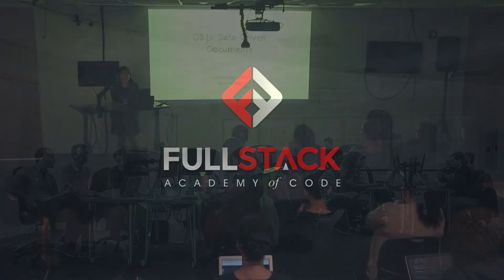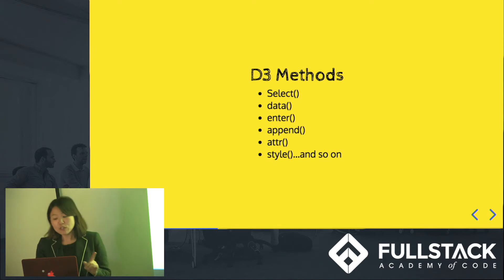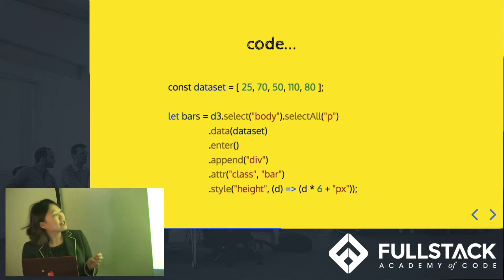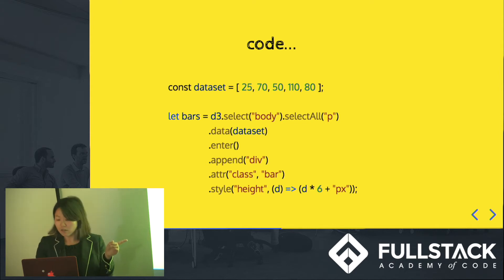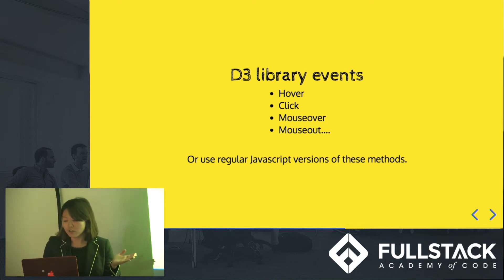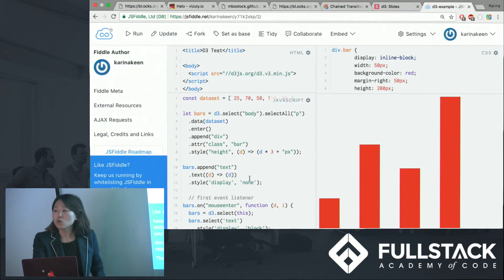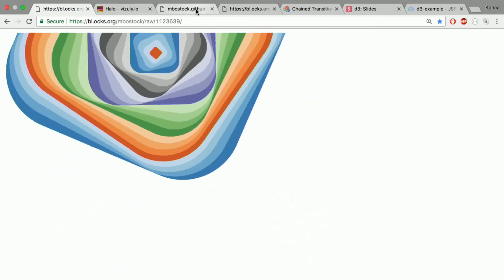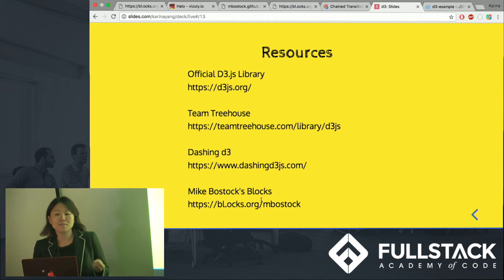D3.js Tutorial - Learn How to Use the D3.js Library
D3 stands for Data-Driven Documents and is a JavaScript library that allows developers to bind data to DOM elements and apply data-driven transformation. D3 helps bring data to life by using HTML, SVG, and CSS, allowing developers to produce dynamic, interactive data visualizations in web browsers. In this D3.js tutorial, we dive into the major methods in D3 and how powerful they could be in rendering data driven transformation.

Watch this video to learn:

- What D3.js is and how it works
- The advantages of using D3.js
- Code examples using D3.js